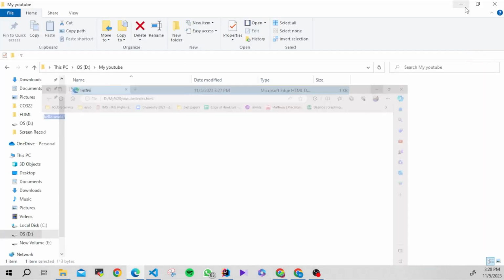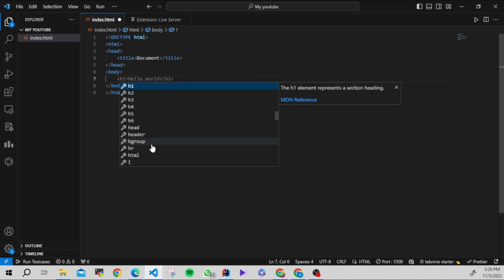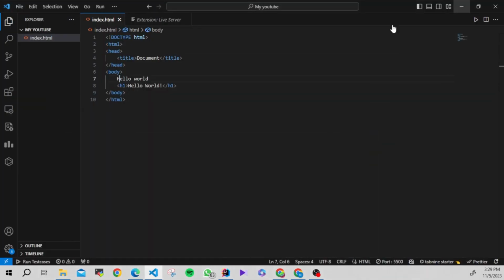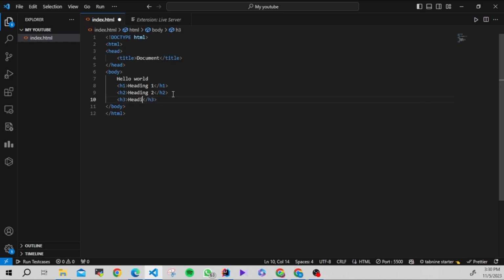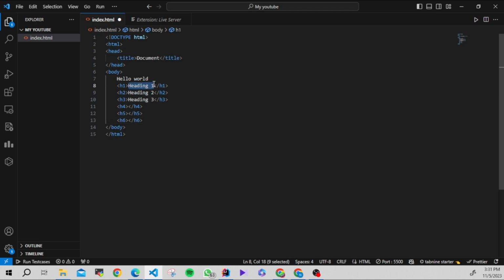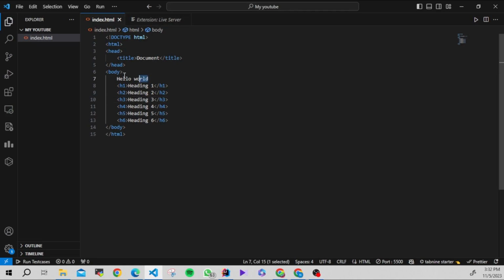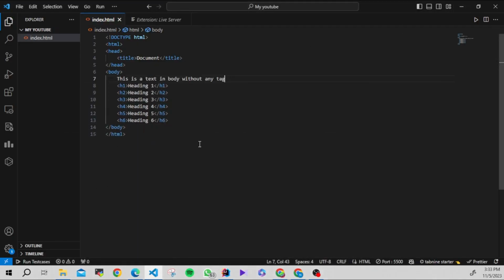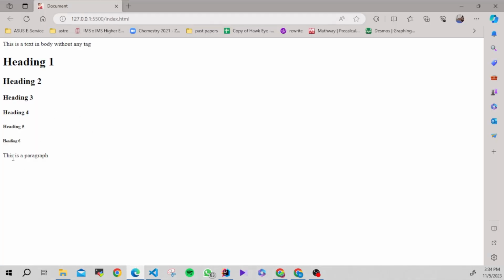🚀 HTML Crash Course 2023: Master Web Development from Scratch! 💻 Part 3 🔥